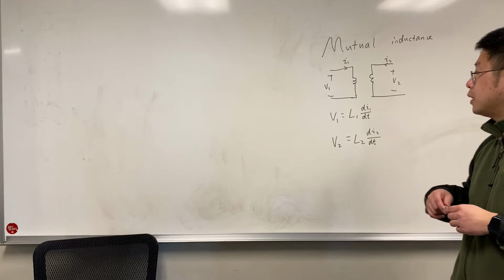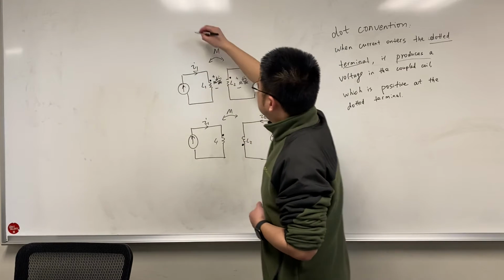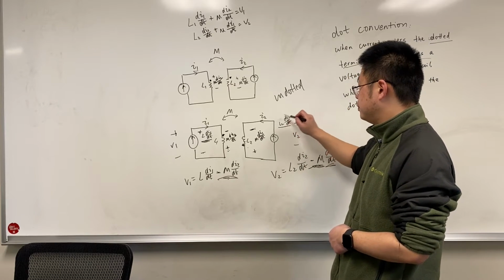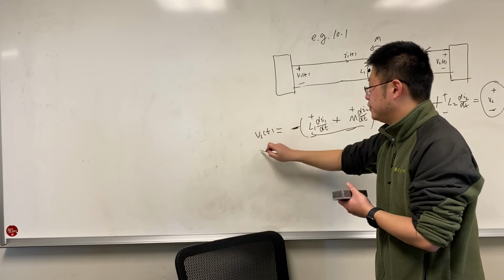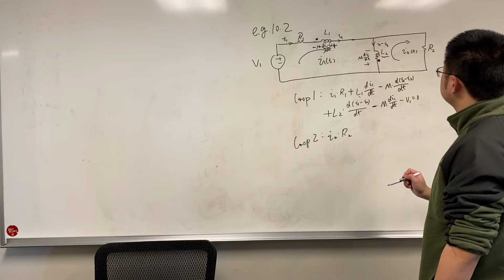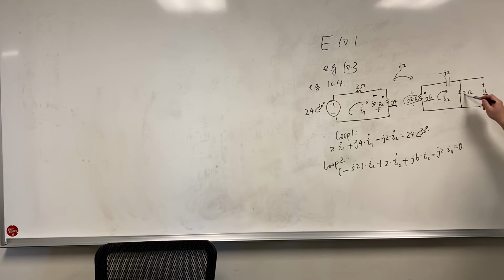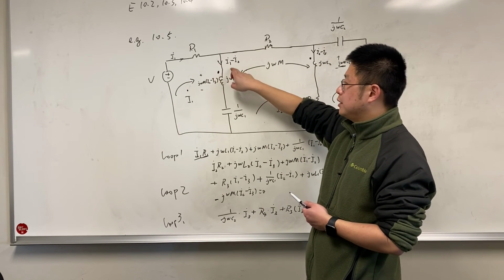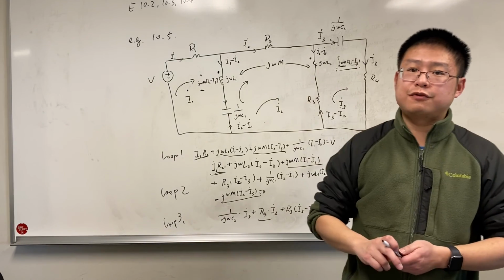10.1 Mutual Inductance